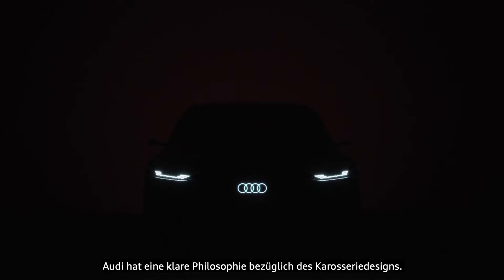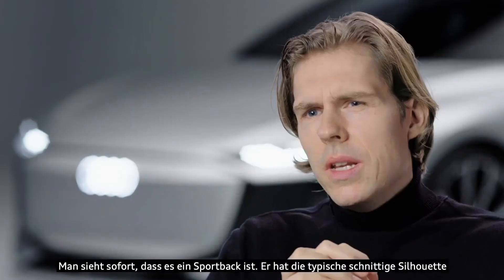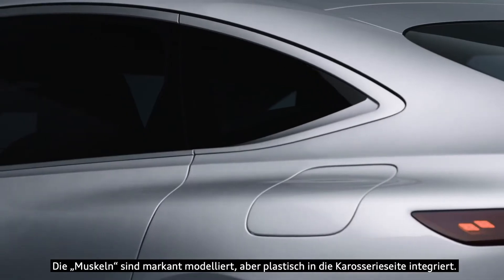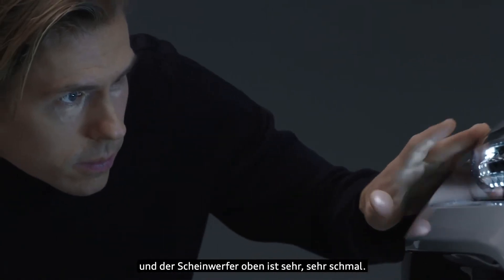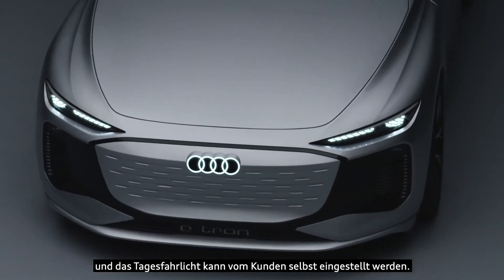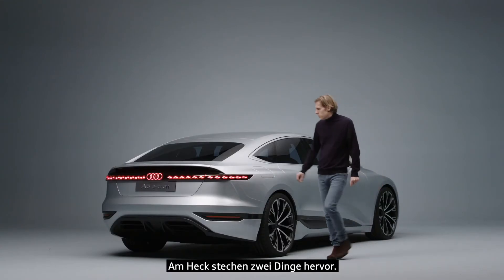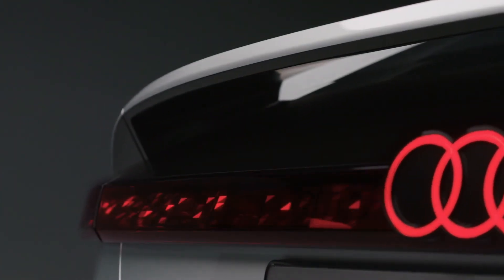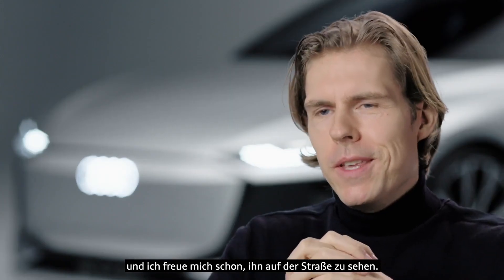Das Design des neuen Audi A6 e-tron concept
Seine Dimensionen ordnen den Audi A6 e-tron concept eindeutig als Vertreter der Oberklasse ein – 4,96 Meter Länge, 1,96 Meter Breite und 1,44 Meter Höhe entsprechen den aktuellen Vertretern der Baureihe Audi A6/A7. Und schon der erste Blick offenbart: Sportliche Proportionen und elegante Linien signalisieren mit dem markentypischen Coupé-Heck die Entstehung im Windkanal.